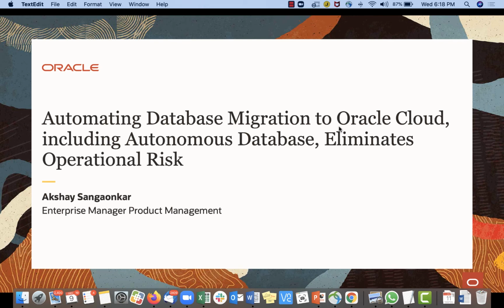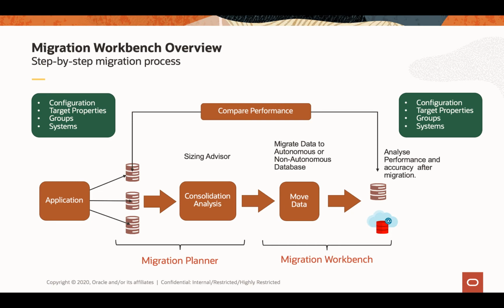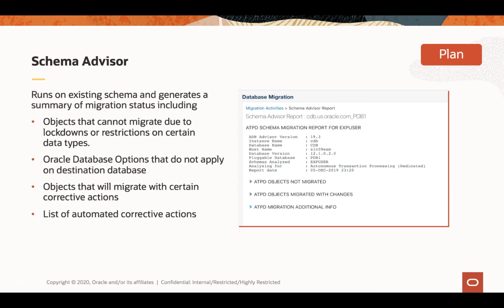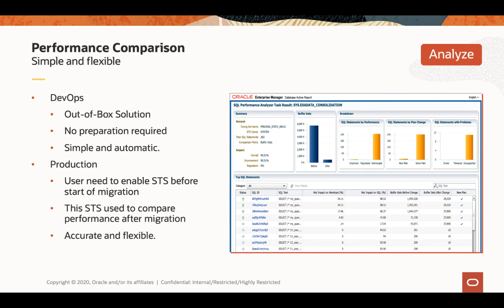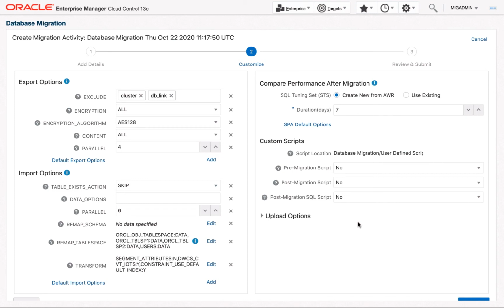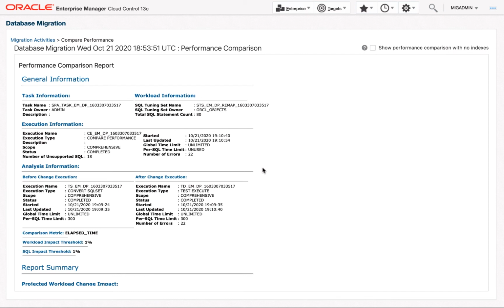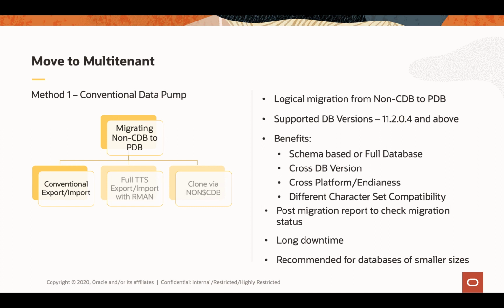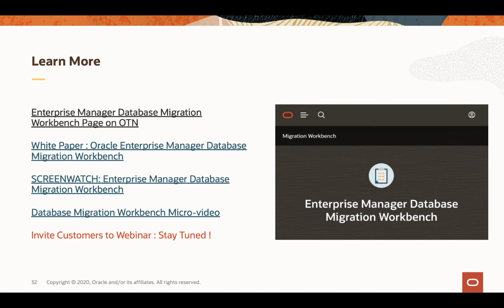Webinar: Automating Database Migration to Oracle Cloud, including Autonomous Database.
Another webcast from our Deep Dive Enterprise Manager webcast series, . Learn how to automate database migration to Oracle Cloud Infrastructure, including Oracle Autonomous Database, to achieve a secure, efficient, agile path to the cloud. See how to assess database configurations, use the appropriate migration technology to transfer data including configurations, and validate performance and results of the migration by comparing with the source database, including periodic data synchronization with production.
The webcast will demo on how to use Oracle Enterprise Manager Migration Workbench automation to:
- Prepare: Evaluate database migration readiness, dependencies, shapes, prerequisites
- Migrate: Prepare databases for migration, use appropriate migration mechanism
- Analyze: Validate results, compare performance and configurations to source database
Eliminate risk and manual effort by automating migration of your on-premises database workloads to the Oracle Autonomous Database. For Database Cloud Services, Enterprise Manager helps DBA’s consolidate Databases on Oracle Cloud Infrastructure.